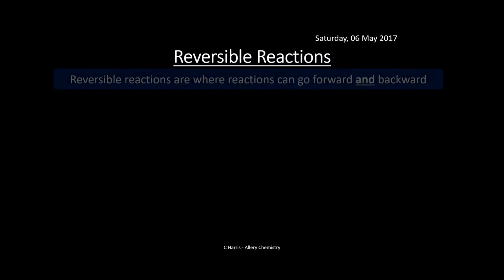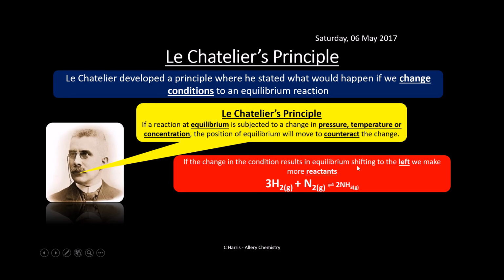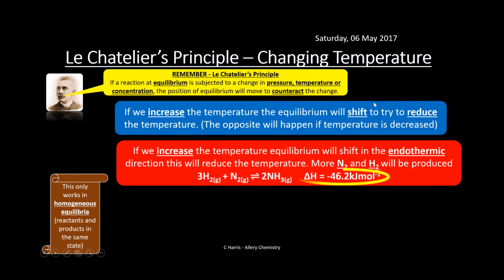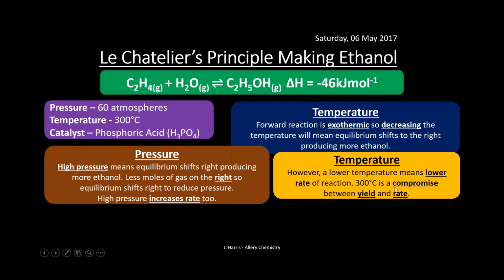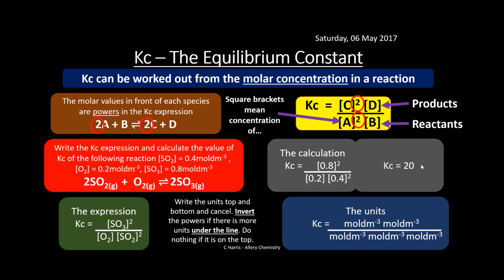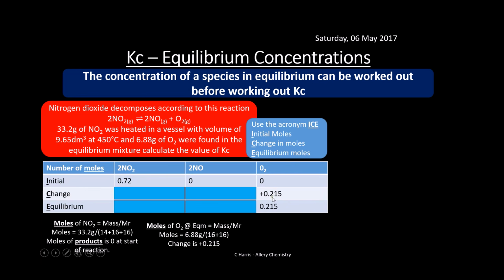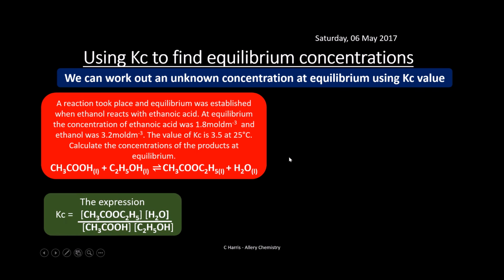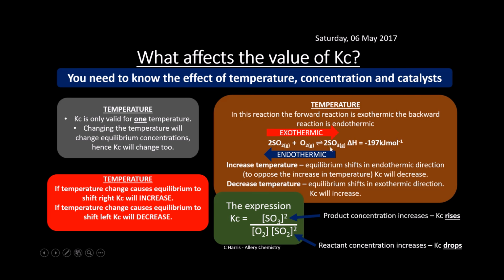AQA 1.6 Equilibria REVISION